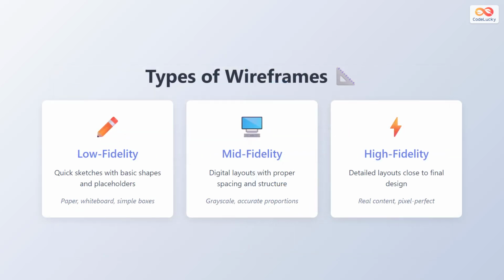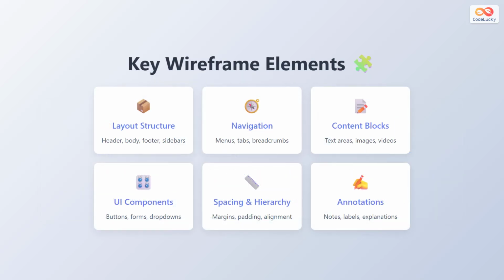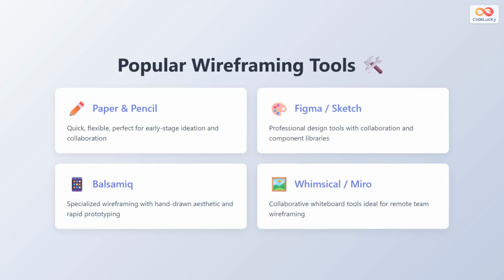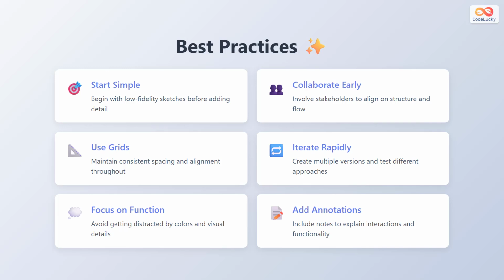Wireframing Tutorial: Create Product Interface Layouts | Product Management Basics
Learn wireframing fundamentals and create effective product interface layouts! 🎨✨

Wireframing is a critical skill for product managers, UX designers, and anyone involved in building digital products. In this comprehensive tutorial, you'll discover how to create low-fidelity wireframes that communicate structure and functionality before investing in detailed design work.

📚 What You'll Learn:
✅ What wireframing is and why it matters
✅ Different types of wireframes (low, mid, and high fidelity)
✅ Key elements every wireframe should include
✅ Step-by-step wireframing process
✅ Popular tools for creating wireframes
✅ Best practices for effective wireframing

Whether you're sketching on paper or using digital tools like Figma, Sketch, or Balsamiq, this video will help you master the fundamentals of wireframing. Perfect for beginners in product management, UX design, and interface design! 🚀

Wireframing bridges the gap between ideas and implementation, helping teams validate product structure early when changes are still cost-effective. Start creating better product experiences today!

Chapters:
00:00 - Wireframing
00:22 - What is Wireframing?
00:46 - Why Wireframe?
01:16 - Types of Wireframes
01:50 - Key Wireframe Elements
02:27 - Wireframing Process
03:02 - Popular Wireframing Tools
03:38 - Best Practices
04:15 - Key Takeaway
04:43 - Outro